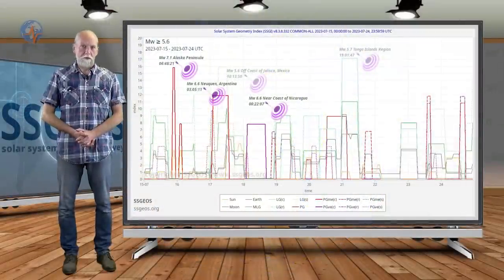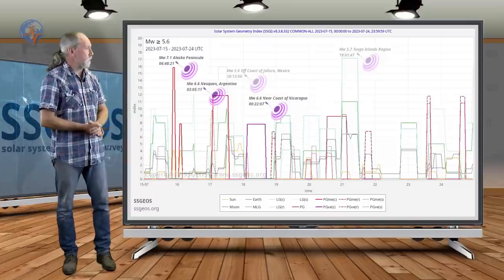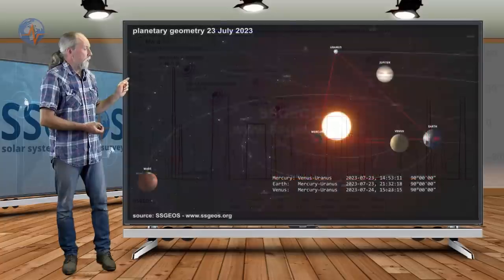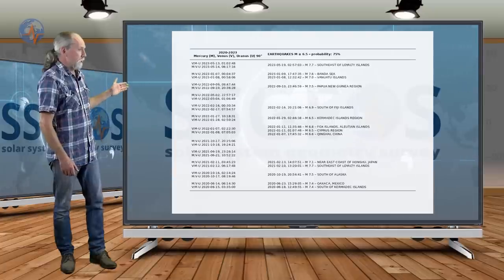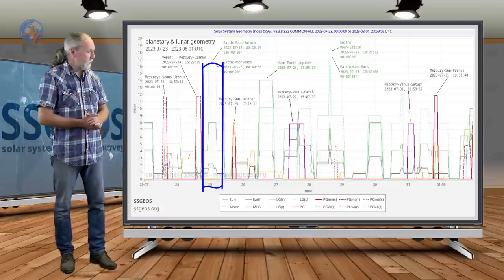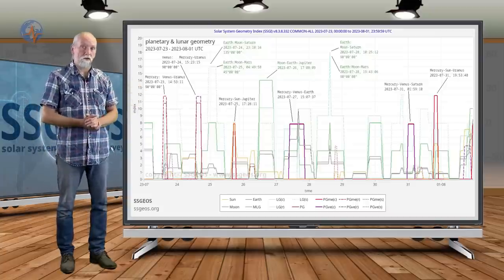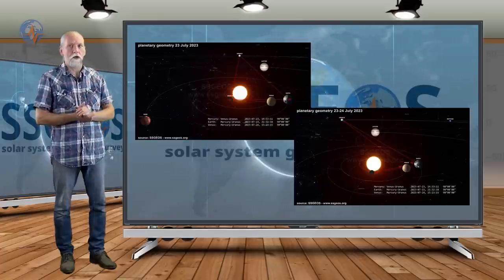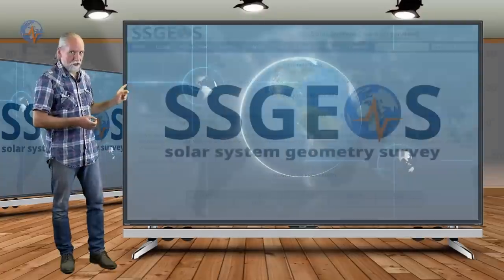Planetary & Seismic Update 23 July 2023 | M 7.1 Alaska Peninsula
Critical planetary geometry with Mercury, Venus and Uranus on 23-24 July will likely result in stronger seismic activity, with a 50% probability of a magnitude 7 earthquake. Overall, seismic activity will likely occur above average throughout the week.

This video has subtitles for many languages.